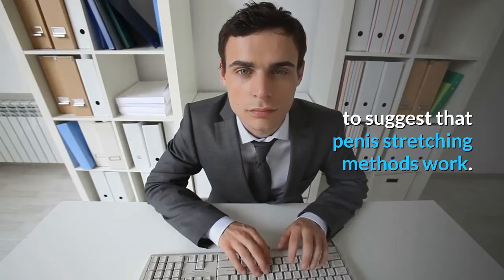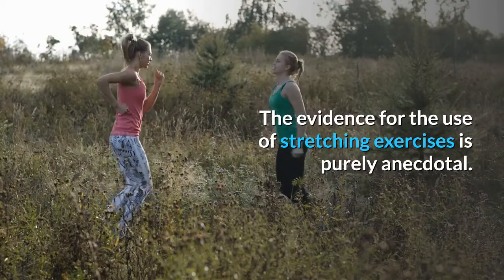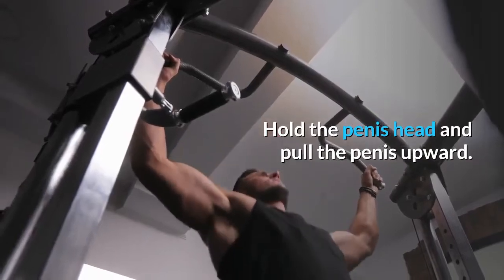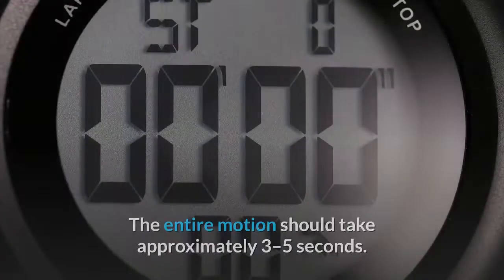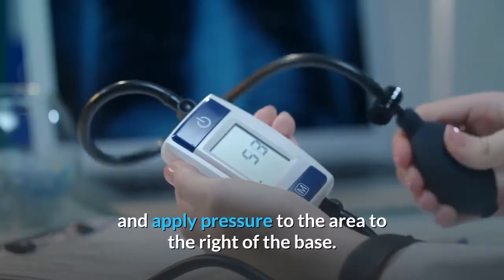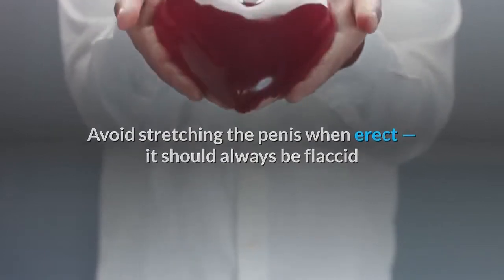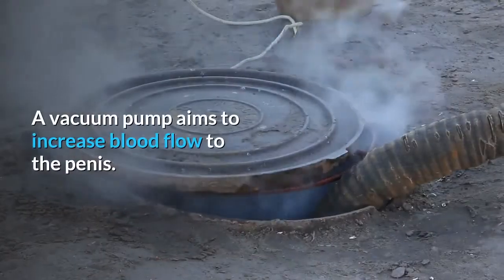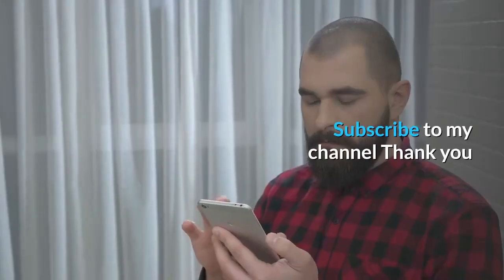Does penis stretching work?